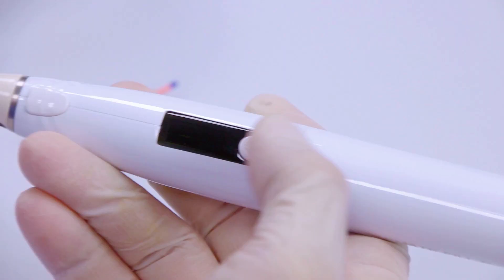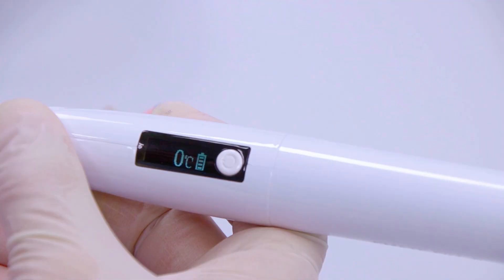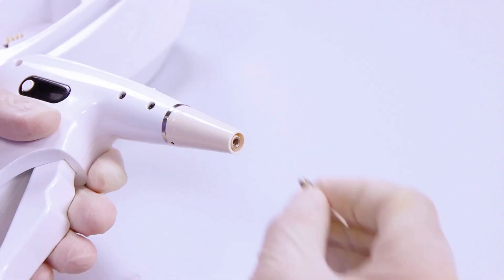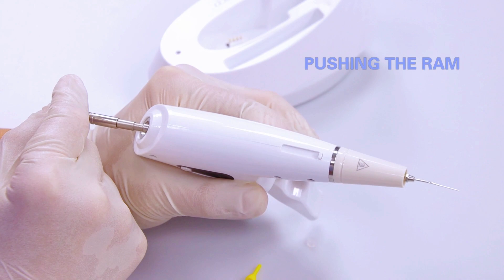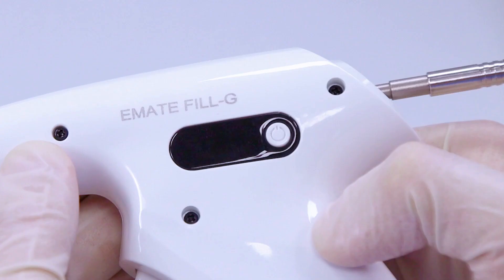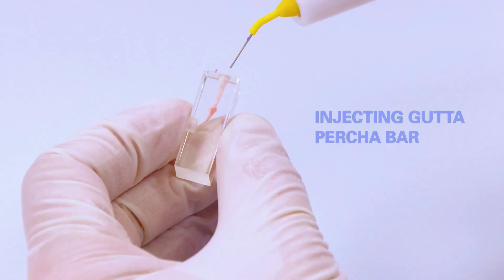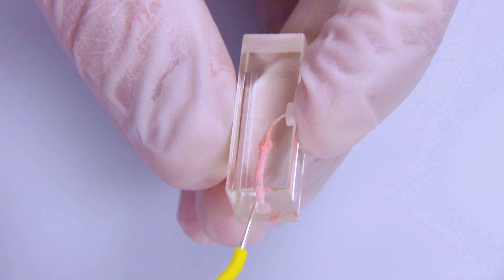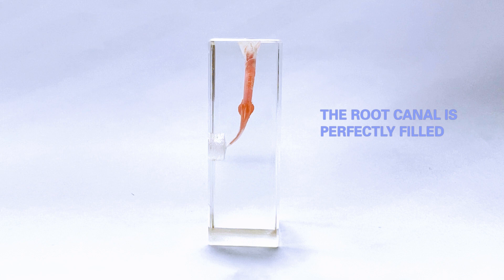𝗘𝗠𝗔𝗧𝗘 𝗙𝗜𝗟𝗟𝗜𝗡𝗚 -𝗚/𝗣 | User Manual | Denco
𝗠𝗔𝗧𝗘 𝗙𝗜𝗟𝗟𝗜𝗡𝗚 -𝗚/𝗣, bringing a new revolution in high accuracy with strict temperature control tolerance to ±5 degrees🔥🔥🔥
✅ 𝙁𝙄𝙇𝙇-𝙋- Dual-side control, 𝙁𝙄𝙇𝙇-𝙂- dual-side screen display
✅Quickly preheat to 230°C in 15 seconds
✅ Simple and compact design for comfortable operation